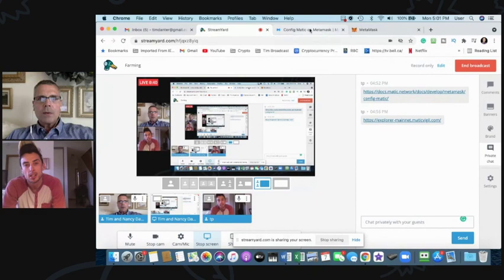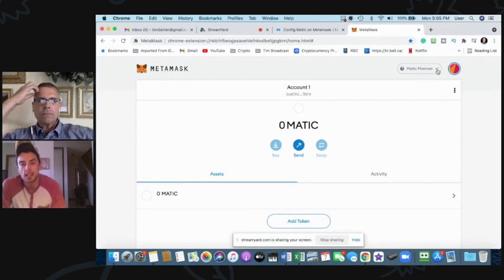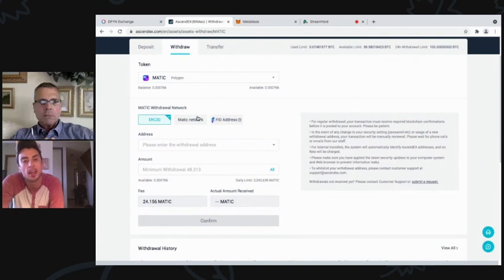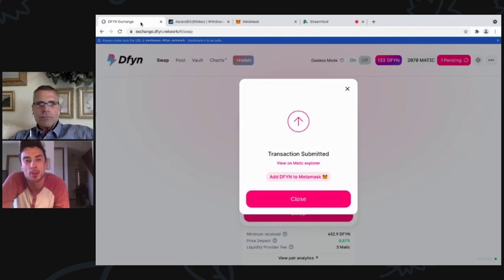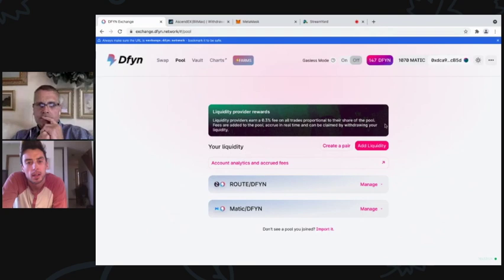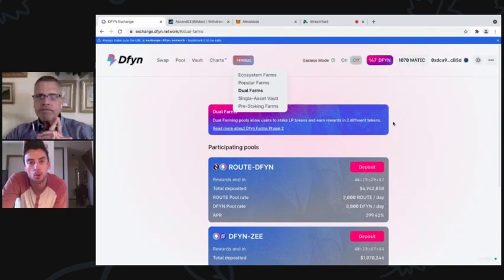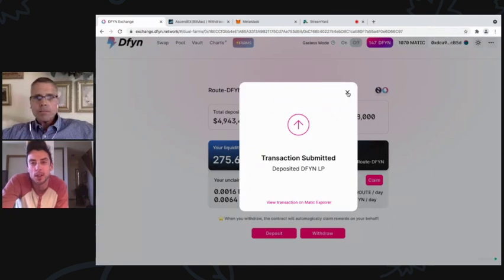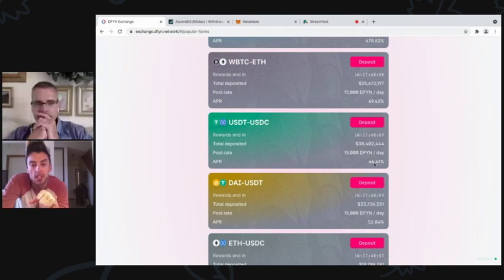Farming NOW is the future in this DIP? Matic, DFYN, MetaMAsk, Route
HCC Episode 84 - Farming Now  - makes some coins if it is done right. The Guru (Tim Perry) shares his screen and walks me through how to set up and configure MetaMask for the Matic Mainnet. Then we use Polyscan for confirming contracts and then finally how to pair coins and farm on DFYN.

We wanted to also thank all the new viewers and subscribers, we truly hope the information we discuss is helpful in starting your journey off in investing in Digital Assets.  Follow us as we journey through the Wealth Creation Crypto Challenge of 2021.

Tim and Nancy

Link to Config Matic on Metamask

Link to search contracts on Polygon

LINKS TO BUY CRYPTO - Fiat On-Ramps

💎Shakepay  - Canadian Company
This is where you can purchase your Bitcoin or Ethereum before transferring to a passive income platform such as BlockFi.

You will get $30.00 if you deposit $100.00

LINKS TO MAKE PASSIVE INCOME

💰BlockFi - US Company
This is where you can move your Bitcoin or Ethereum once purchased on Shakepay or Bitbuy (your choice). It only offers passive income on BTC (6% APY) or ETH (5.25% APY). And more!

You will get $20.00 US if you deposit $100.00

Nancy's Books for tracking your Crypto Investments

Candlestick Confidential: Investing Journal - Designed Specifically for the Nickle and Dime Crew - Monthly Planning Tool for both Crypto & Traditional Investing  6X9

Candlestick Confidential: Investing Journal - Designed Specifically for the Nickle and Dime Crew - Monthly Planning Tool for both Crypto & Traditional Investing

ADDITIONAL LINKS

The Best Crypto Hardware Wallet - Ledger Nano S

●▬▬▬▬▬▬CRYPTO ESSENTIALS▬▬▬▬▬▬▬●

***NOT FINANCIAL, LEGAL, OR TAX ADVICE! Please perform your own research.